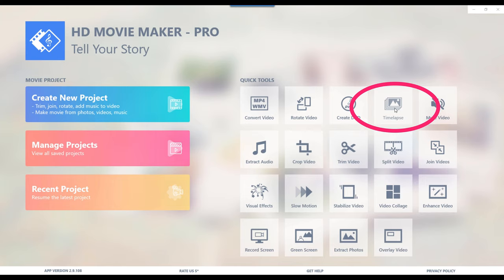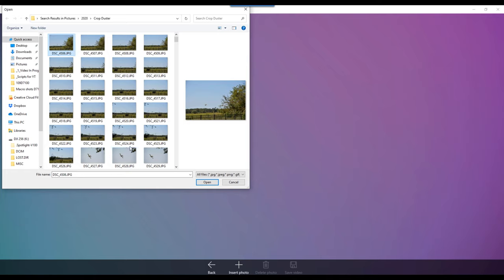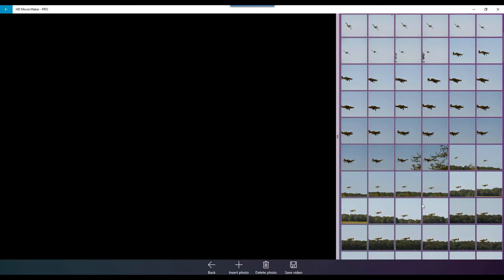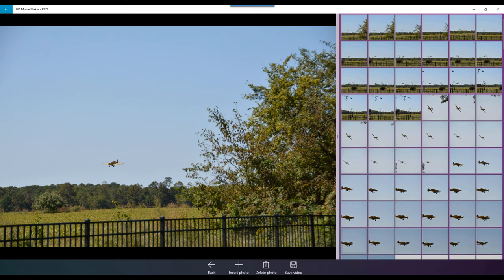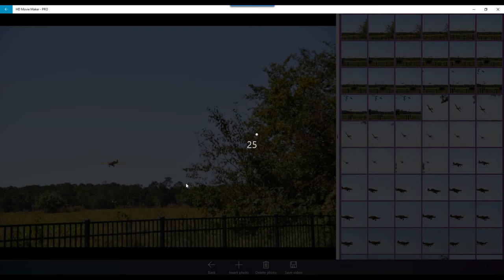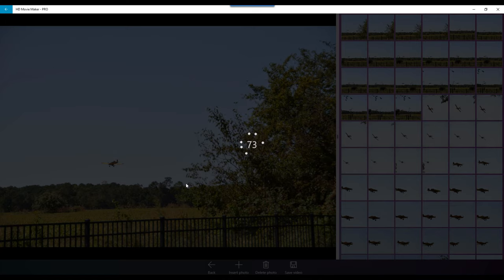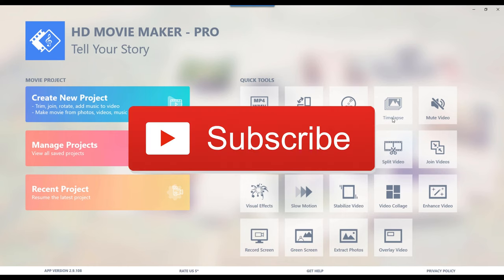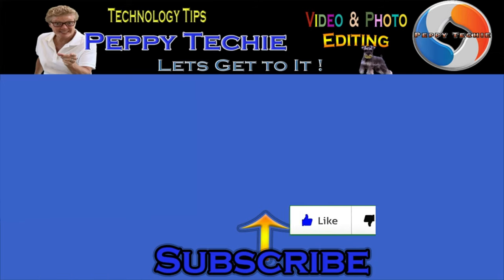Time-lapse Tutorial with HD Movie Maker Pro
Time-lapse Tutorial with HD Movie Maker Pro.  HD Movie Maker is easy to use and you can create Time-Lapse Videos with ease.

What I use to record in my studio and in the beautiful world outside:  (These are my Affiliate Links and you support my work, and channel by when you use these links)  Thank you.